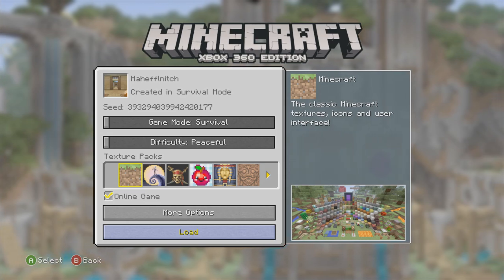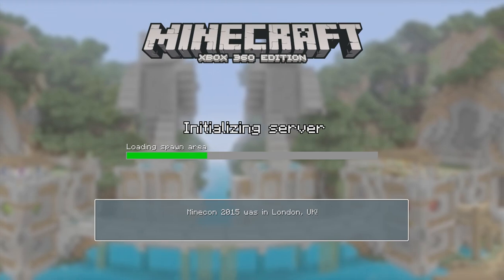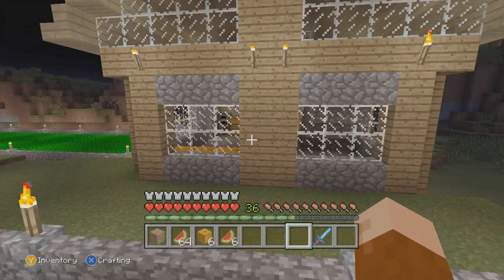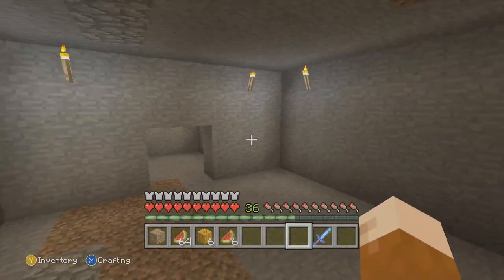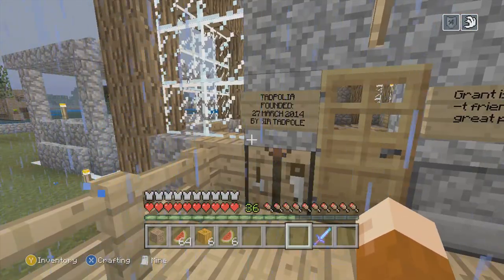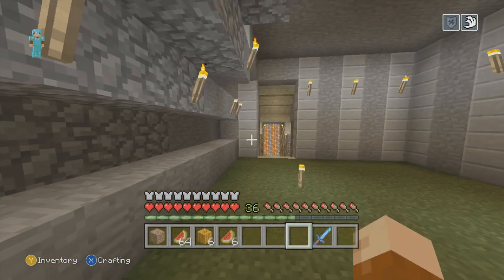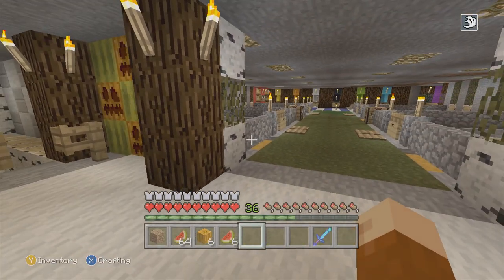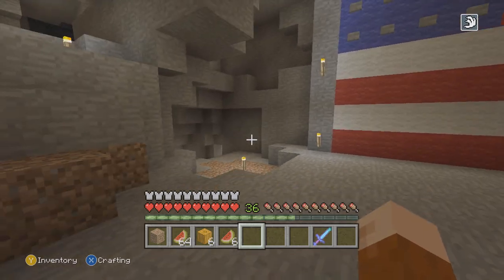My Minecraft Xbox 360 World Tour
Today I wanted to show off the old version of my minecraft xbox 360 edition world. I do still play on the world today, though today it's on Windows 10/Bedrock edition but I wanted to show you all what it used to look like. I hope y'all enjoy!